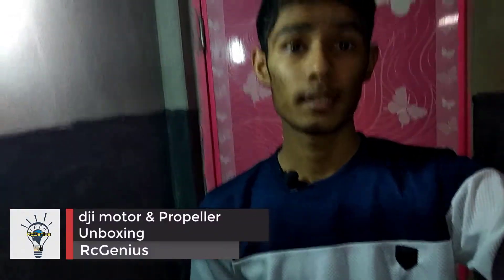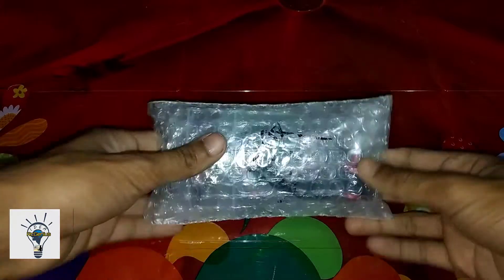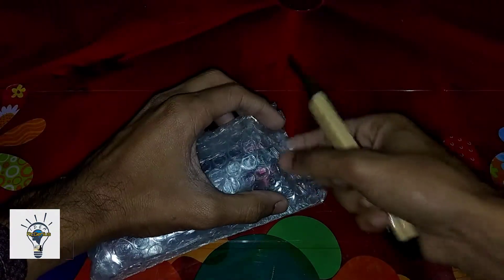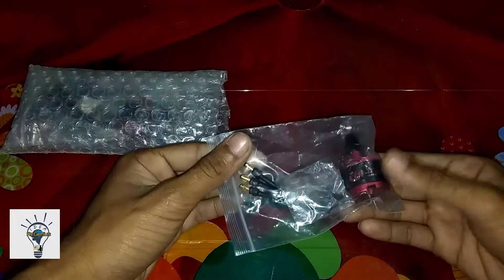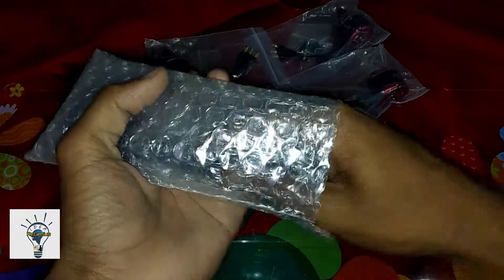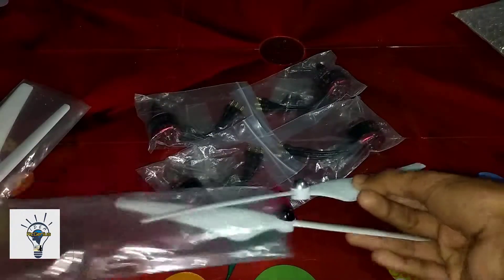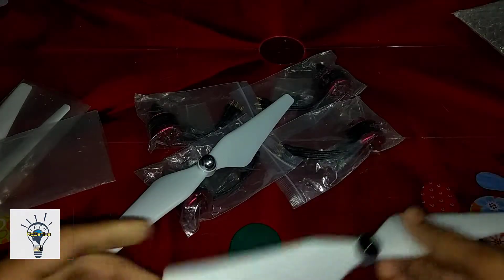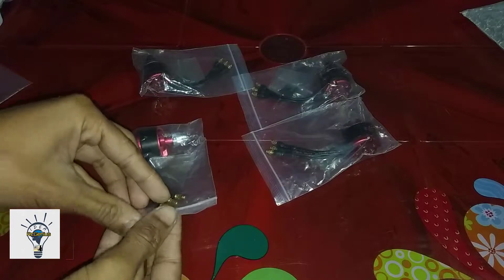dji Motor 2212 920kv dji Propeller Best Unboxing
How to make Drone BEST ..caming soon.